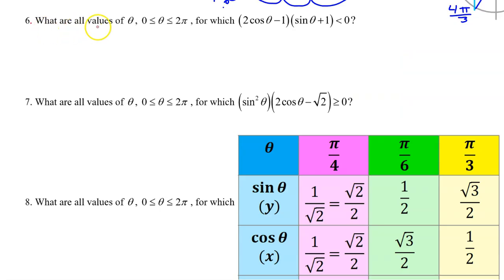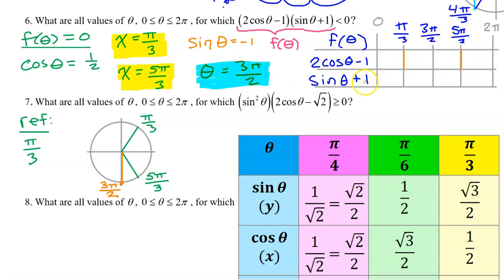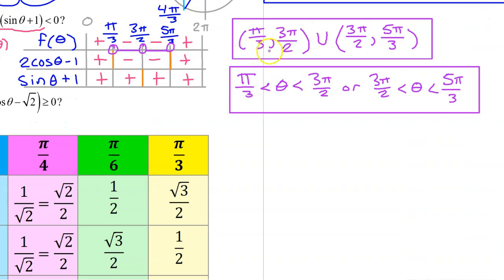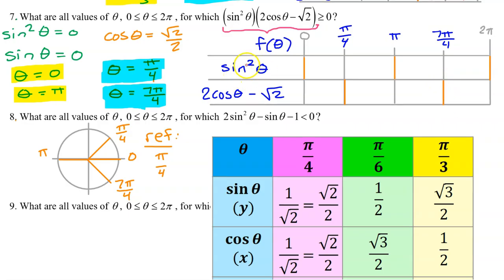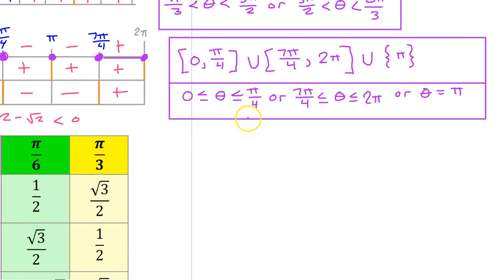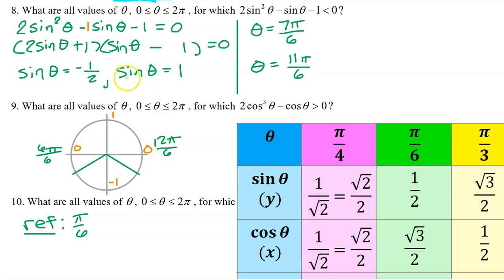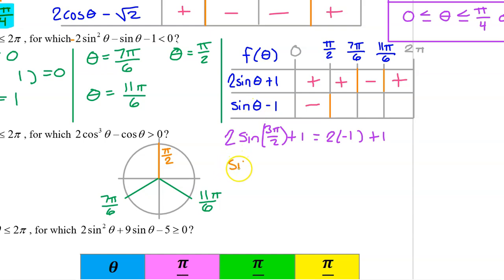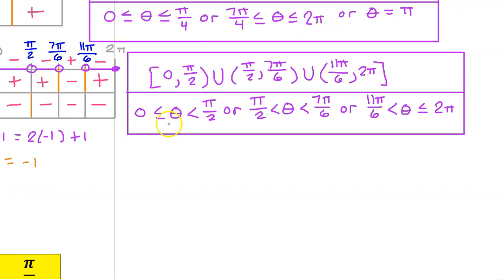3.10H - Trigonometric Inequalities [AP Precalculus]